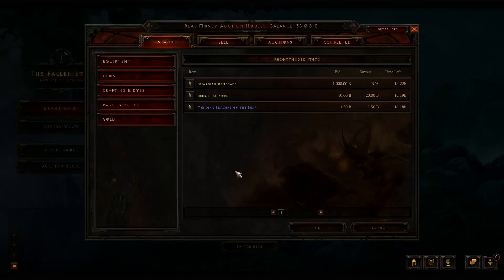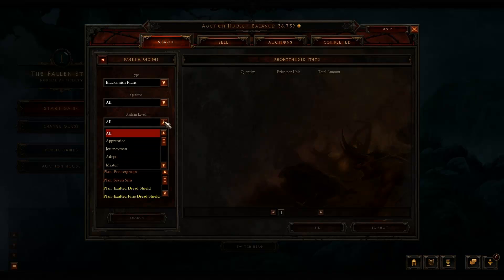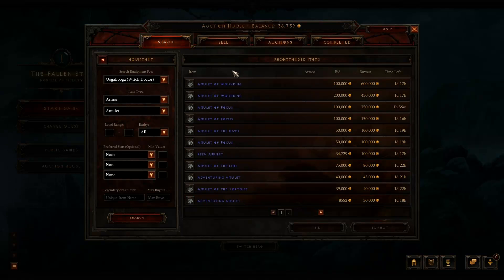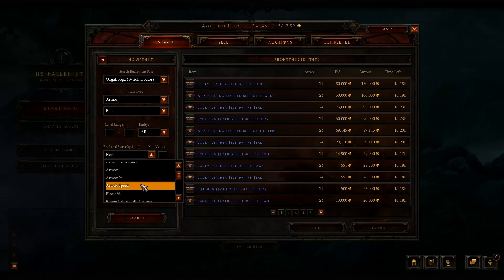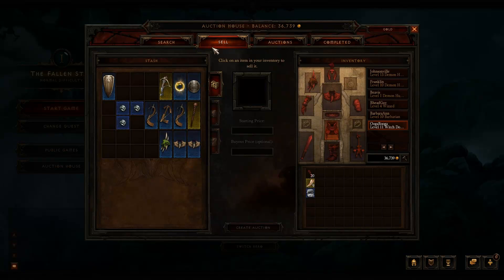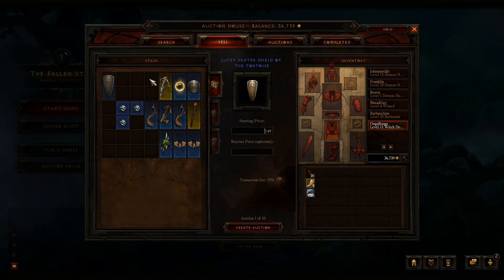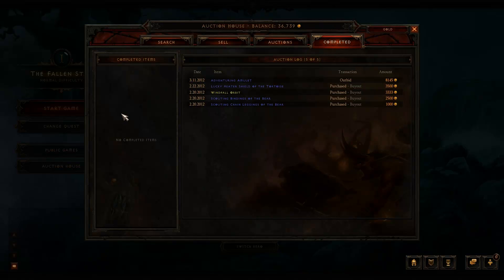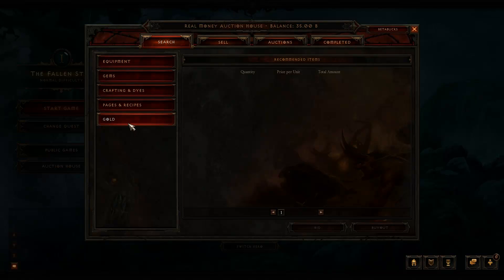Diablo 3 Beta Patch 14 - Auction House Changes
Video going over the Diablo 3 Auction House changes in Beta Patch 14.

More videos on the way as Diablo 3 gets closer to release.